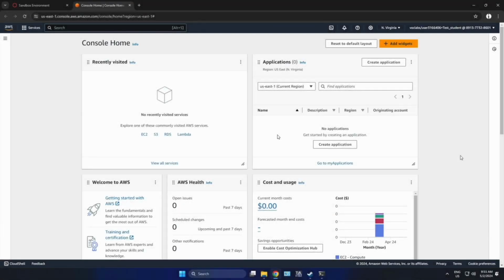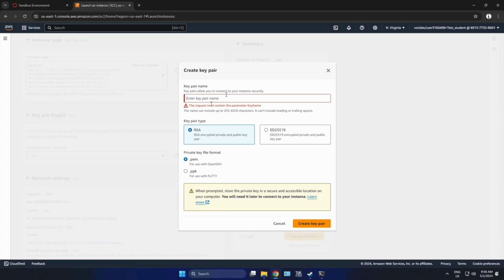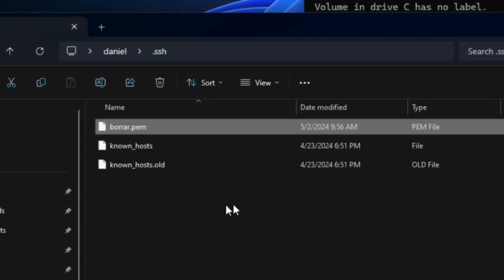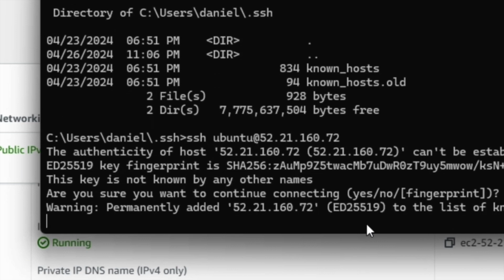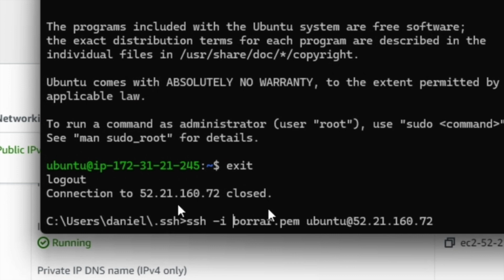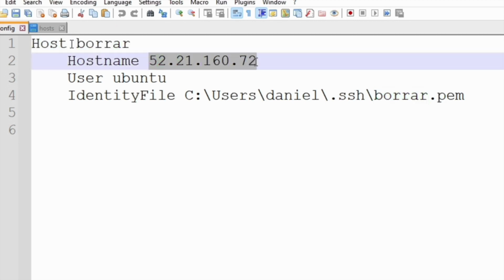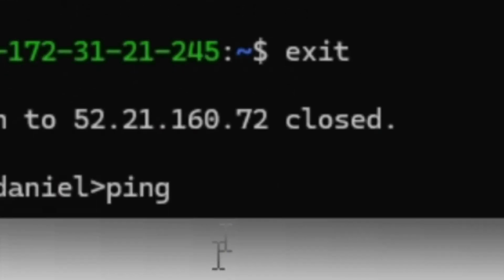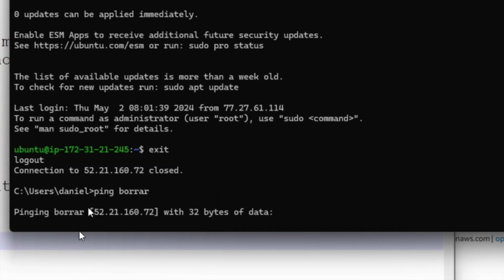SSH access to EC2 virtual machines in AWS